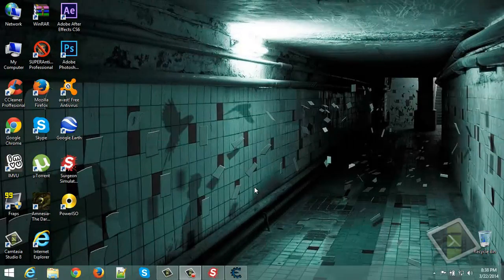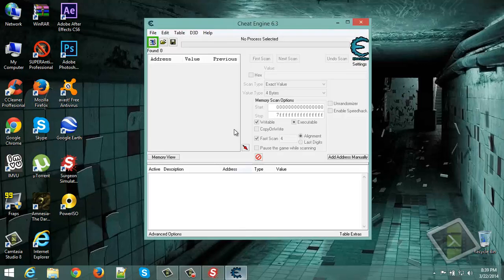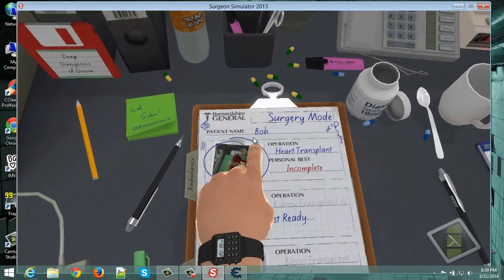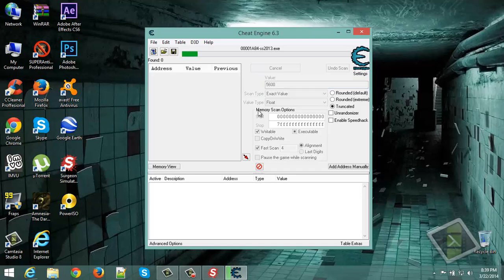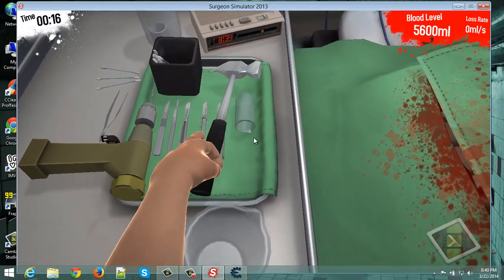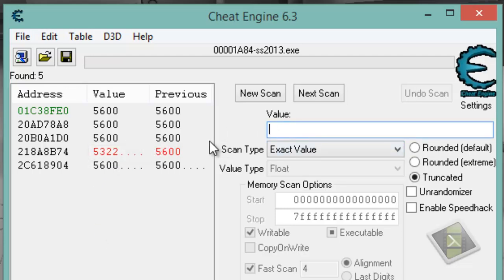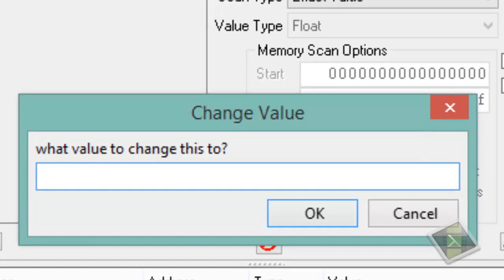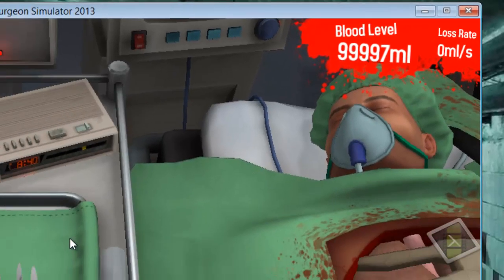How to hack infinite blood on surgeon simulator 2013 using cheat engine 6.3 HD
Hello guys. Today i am going to show you how to hack infnite blood on surgen simulator 2013 using cheat engine 6.3 ...